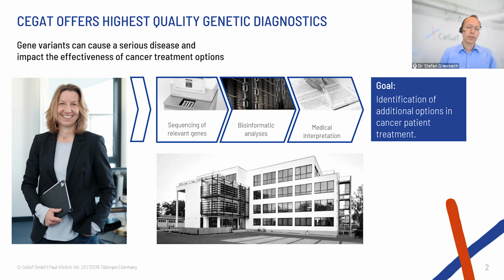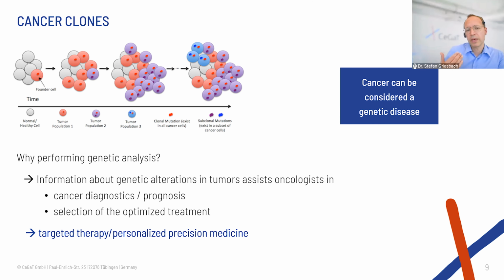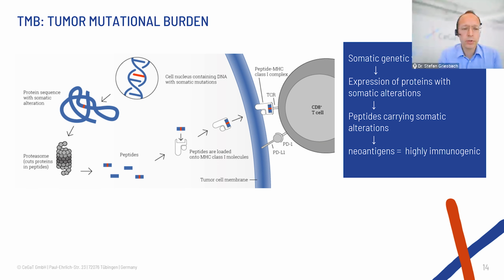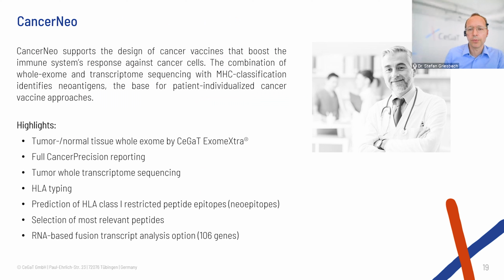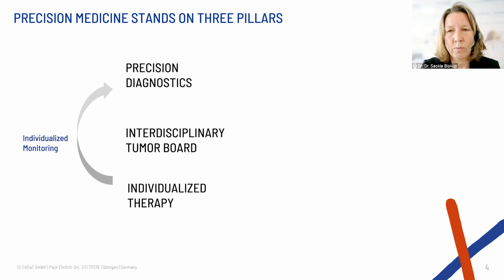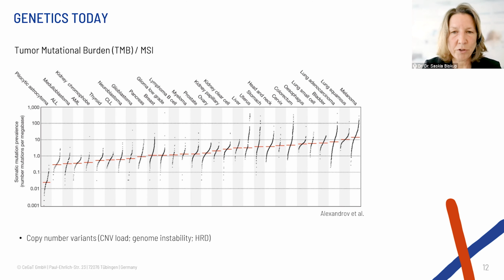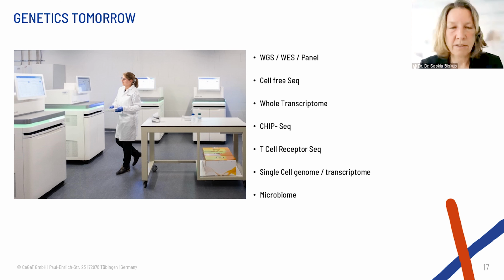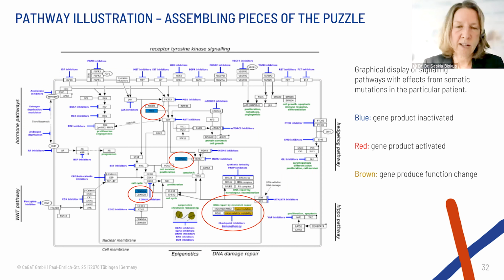Webinar: Genetic Tumor Diagnostics – The Information Basis for Treatment Decisions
Discover the power of modern tumor diagnostics!
Molecular genetic research has significantly advanced the understanding of tumor diseases in recent years. There is no longer a universal approach to cancer treatment, as each tumor is molecularly unique. Molecular genetic analyses determine the individual profile of the tumor and provide information on how aggressively it is growing, which therapy options are possible, what side effects can be expected, and whether the tumor responds to treatment.

Learn in our free webinar how modern personalized tumor diagnostics can help you provide optimal care for your patients.